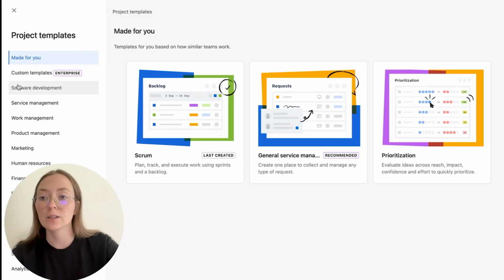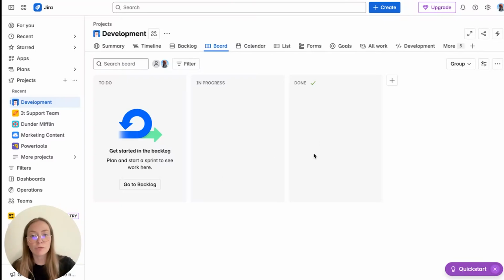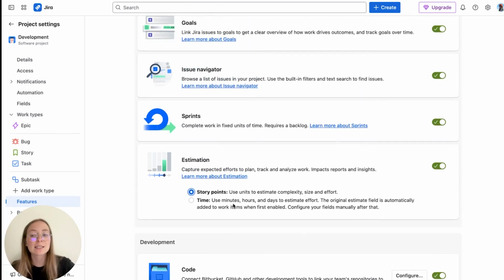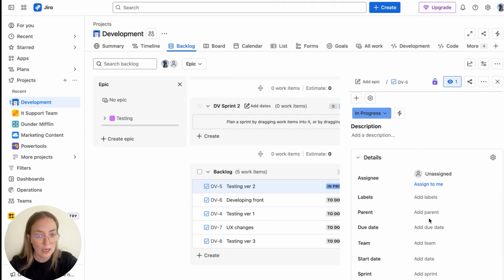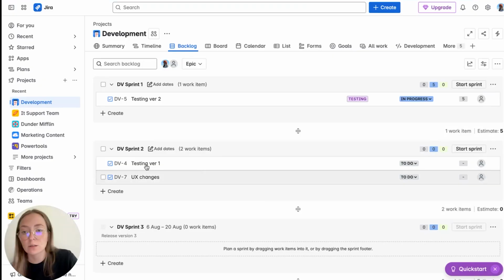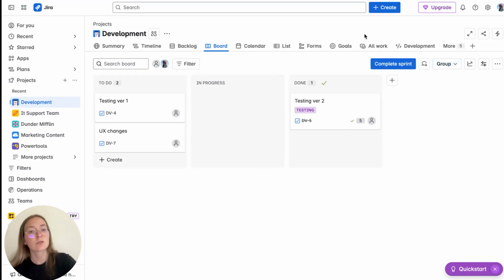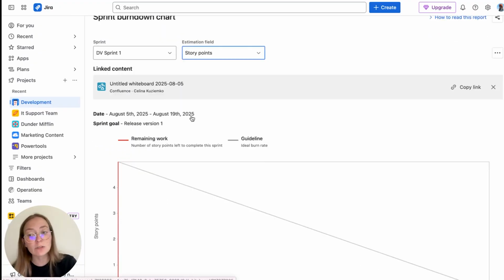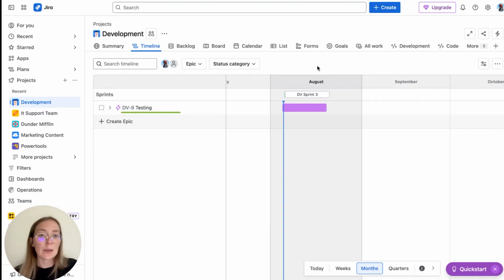Jira Tutorial for Scrum Masters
Need a hand with your Jira set up? We can check it for free 🆓

Are you new to Scrum and want to learn how to manage your projects in Jira like a pro? 🚀
Scrum is great, but easy to get lost in chaos with messy backlogs. This video shares agile tips and tools to keep your Jira scrum process organized. Learn how to avoid common scrum mistakes and keep your agile team productive sprint after sprint

In this Jira Scrum beginner-friendly guide for 2025, I’ll walk you through:

• Backlog management – how to create, prioritize, and refine your backlog
• Sprints – how to plan, start, and complete sprints successfully
• Daily stand-up meetings – tips for tracking progress and removing blockers
• Retrospectives – how to review and improve your process after each sprint

Whether you’re a Scrum Master, Product Owner, or part of a development team, this step-by-step tutorial will help you get started fast and use Jira efficiently for agile success.

What's next:
🔔Explore more Jira tutorials on our channel.

📌 Perfect for:
• New Jira users
• Teams transitioning to Scrum
• Anyone looking to improve agile workflows in 2025

✅  Scrum can be chaotic, but with the right approach, teams can boost their team productivity. Learn how to refine your backlog refinement process and improve sprint planning in Jira.

Chapters:
0:00 – Why Scrum in Jira is used beyond software teams
0:27 – Common Jira Scrum challenges & chaos to avoid
0:43 – How Jira Scrum workflows bring structure and clarity
0:49 – What you’ll learn in this Jira Scrum tutorial
1:06 – Setting up a Scrum project in Jira step by step
7:16 – Running effective Scrum retrospectives in Jira
7:34 – Using Jira Scrum reports for actionable insights
9:46 – Wrapping up & next steps for your Jira Scrum setup